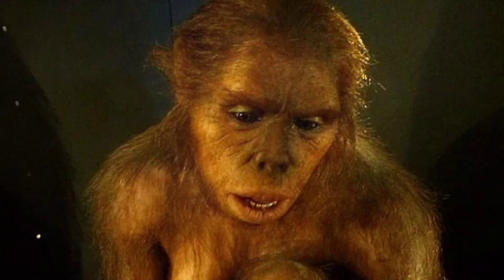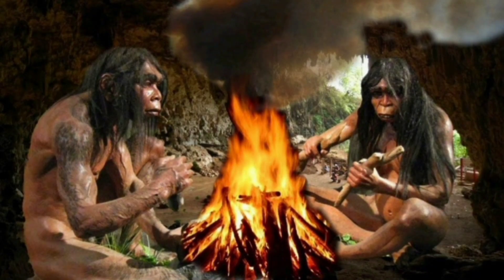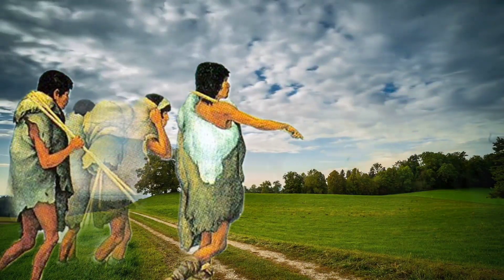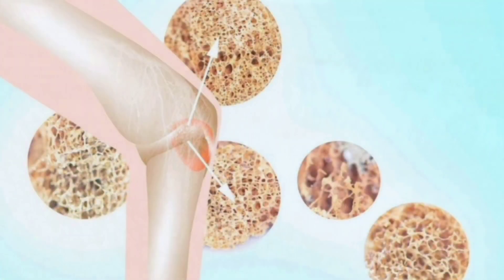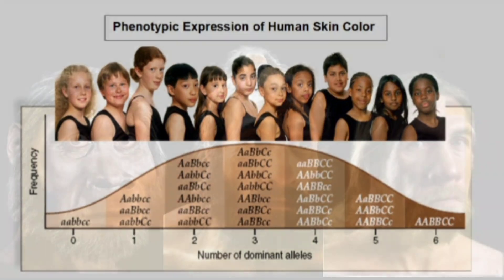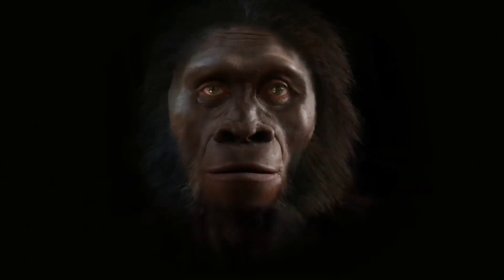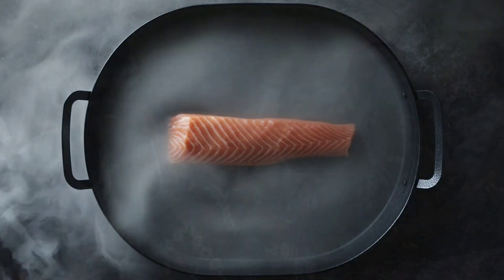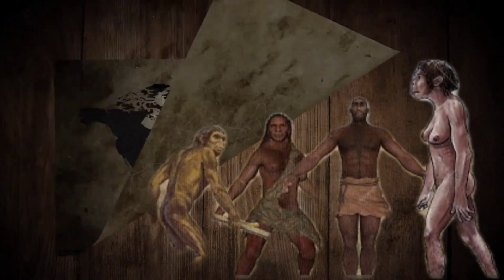The Evolutionary Story of Human Skin Color Diversity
Human skin color variation evolved as an adaptation to the varying levels of ultraviolet (UV) radiation in different parts of the world. Darker skin colors evolved in regions with high UV radiation, such as the equatorial regions of Africa, Australia, and South Asia. This is because melanin, the pigment responsible for skin color, provides protection against the harmful effects of UV radiation, such as skin cancer and DNA damage.

In contrast, lighter skin colors evolved in regions with lower levels of UV radiation, such as Europe and northern Asia. In these regions, the lighter skin color allowed for more efficient synthesis of vitamin D in the skin, which is necessary for bone health.

Therefore, skin color variation is a result of natural selection, with the evolutionary process favoring skin pigmentation that provides the best protection against the harmful effects of UV radiation and the most efficient synthesis of vitamin D, depending on the environmental conditions of the region.
Credit:
For any Copyright issues, please reach out to us leave a comment and how can we reach you under the post detailing your concerns and we'll make sure the matter is resolved immediately.

If I failed to give proper credit or you do not  want your images displayed here at all, please leave me a comment under the video and I will give credit or immediatly  remove at your request.